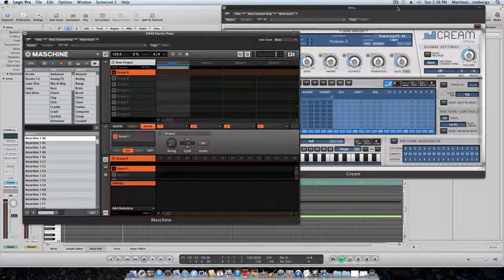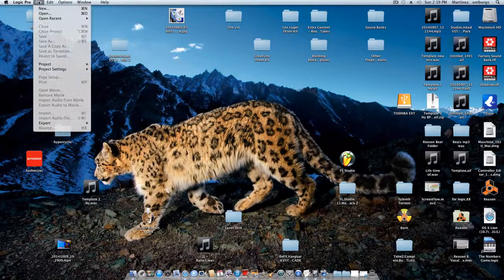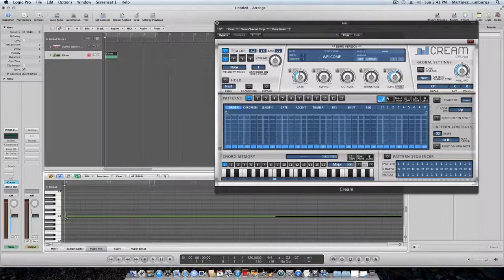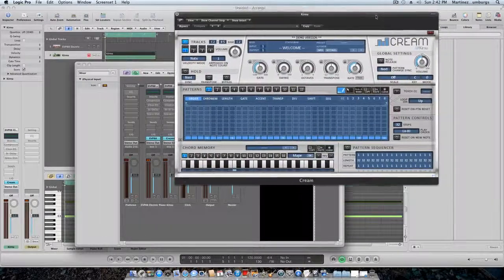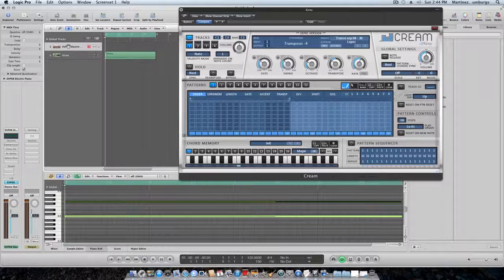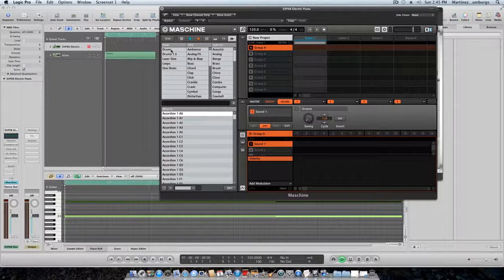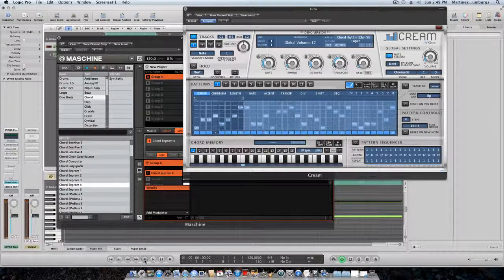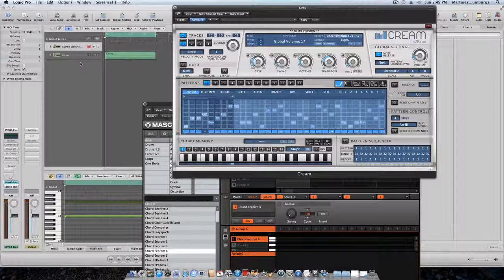How to install Kirnu Cream vst Arp in Logic 9 By Kasetownbiz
Kirnu Cream vst Arp Kasetownbiz How to install with Logic 9